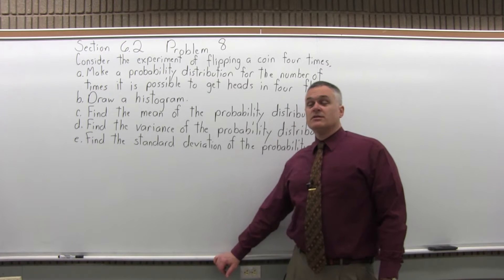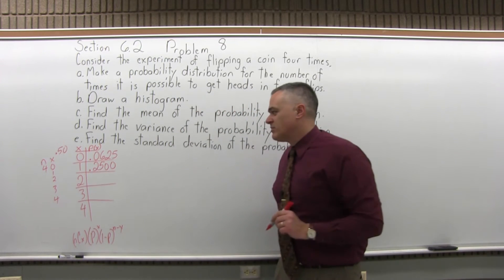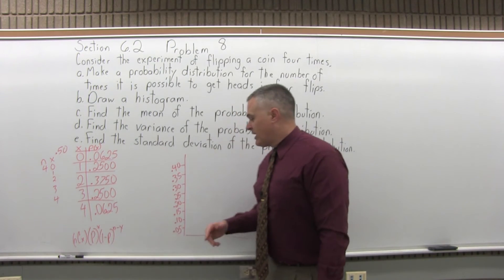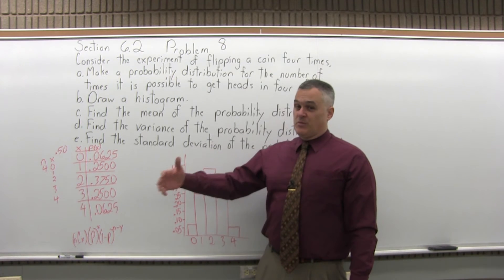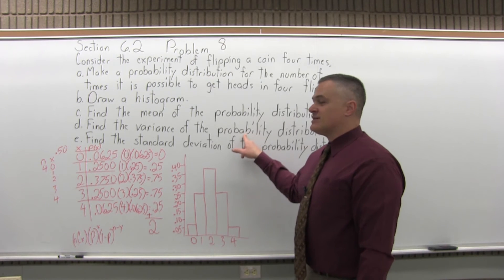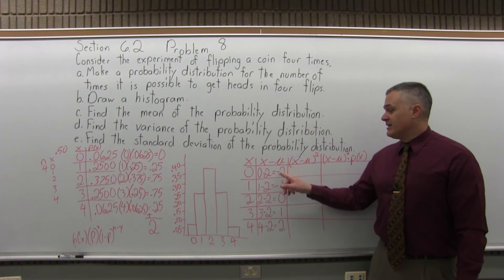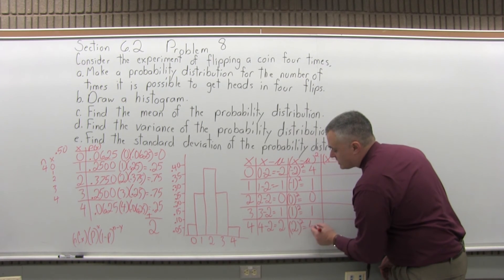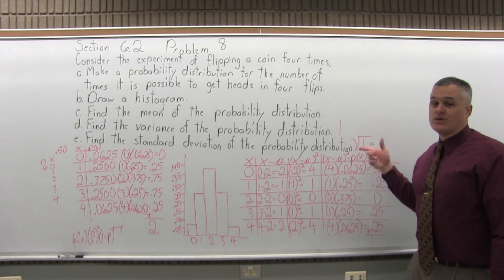MTH 119: Section 6.2 Problem 8 - Mathematics with Dan Avedikian